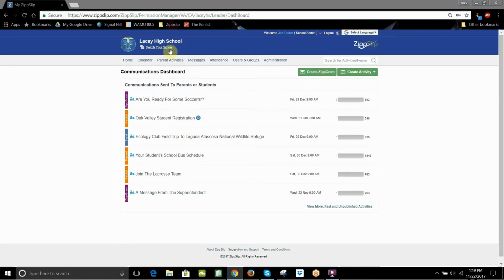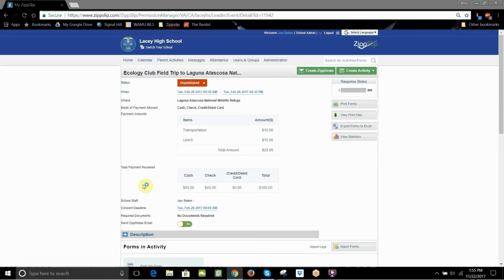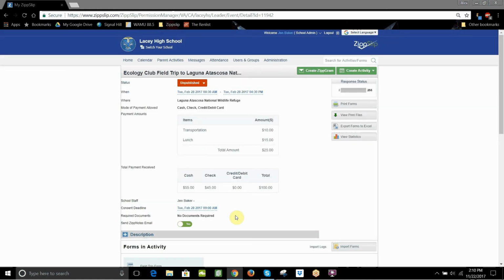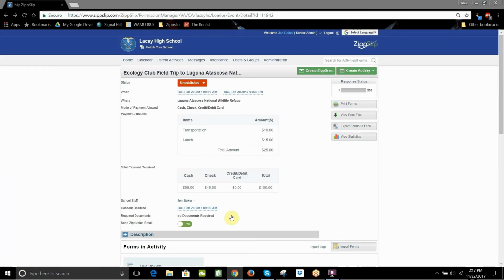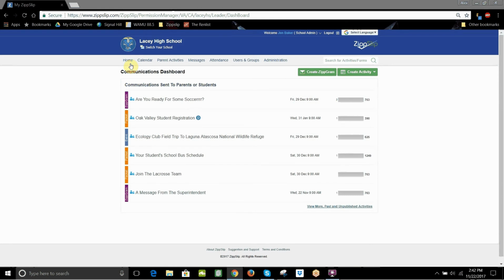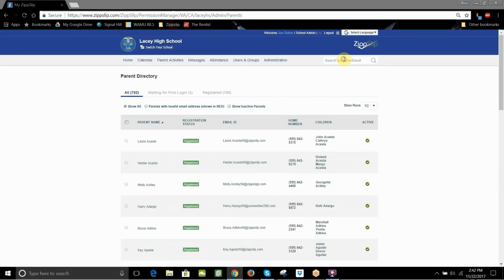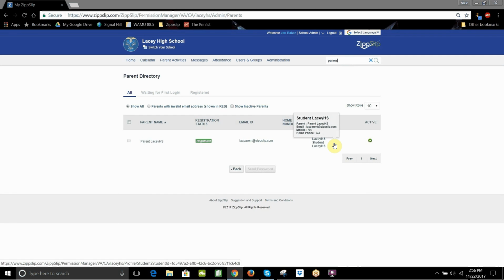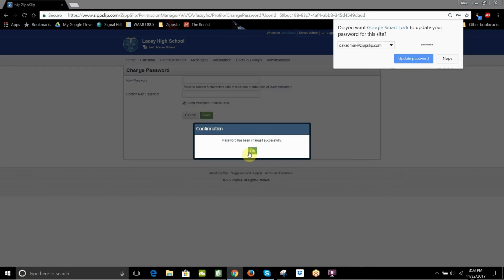Zippslip Website Tour